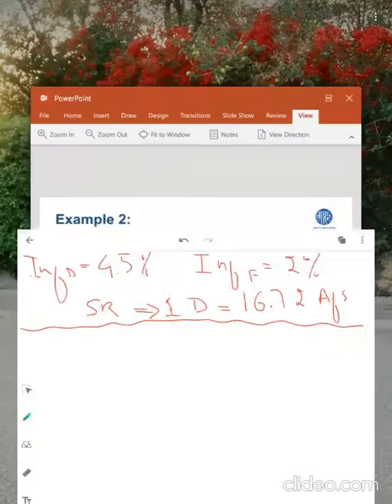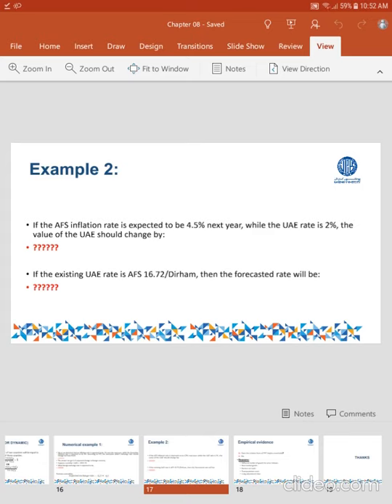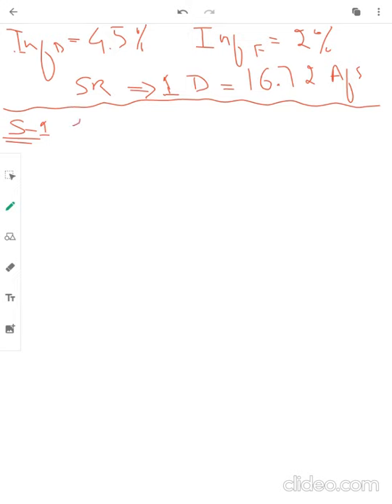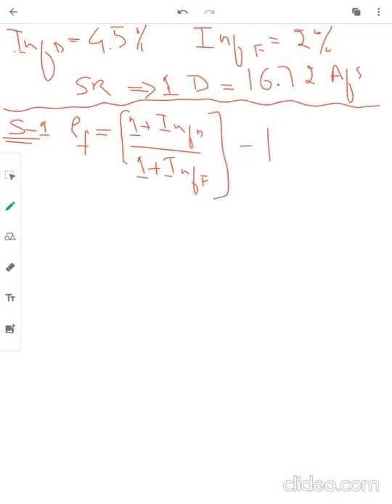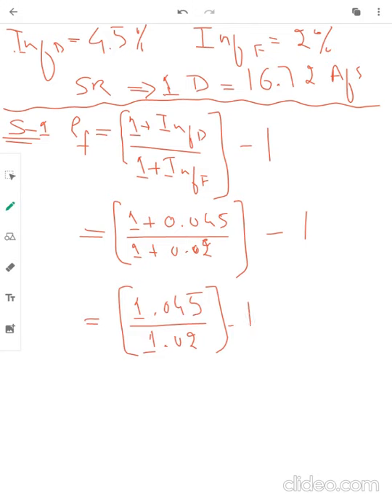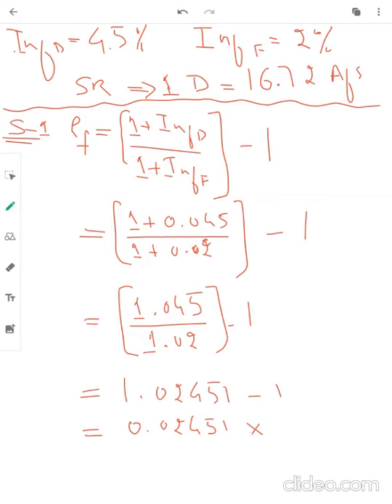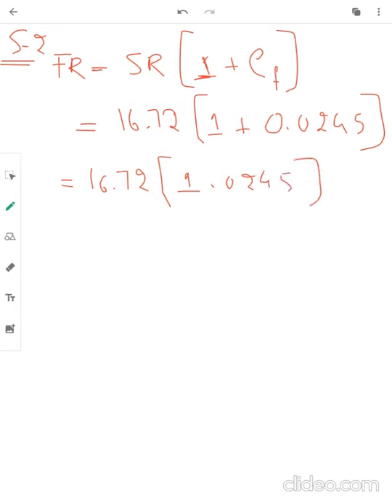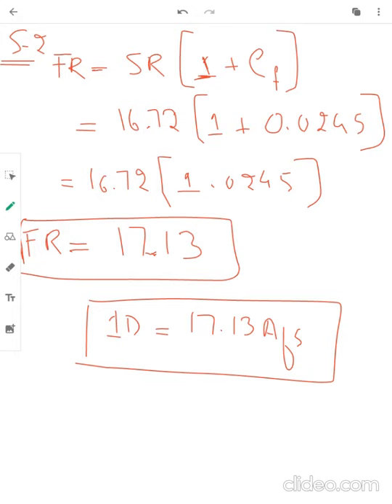2 Example 2, Purchasing power parity (Inflation and forward rate)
The video explains the relationship between inflation rate and forward rate.